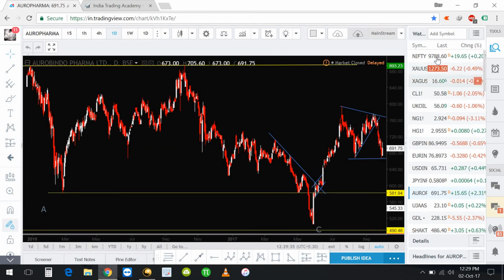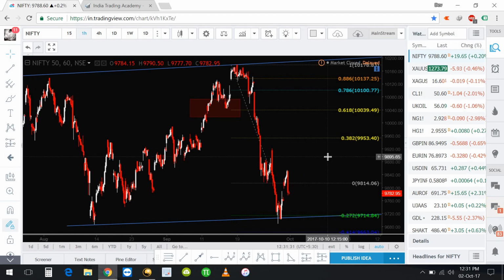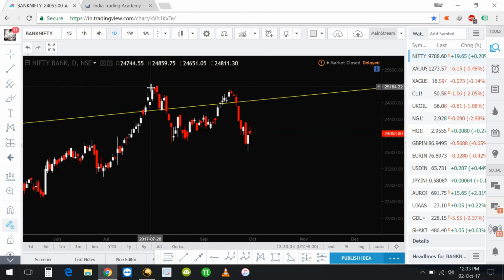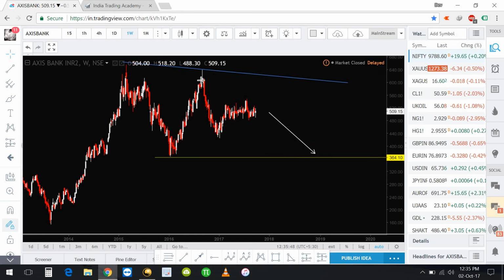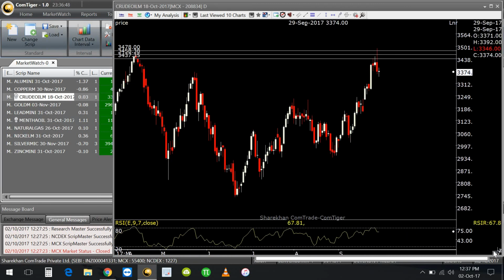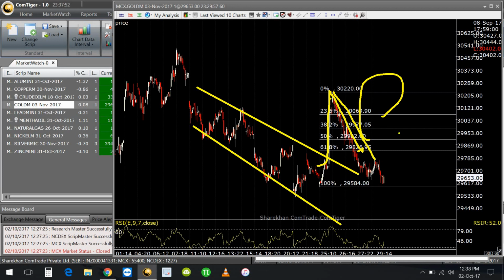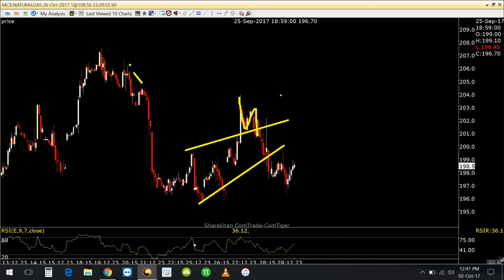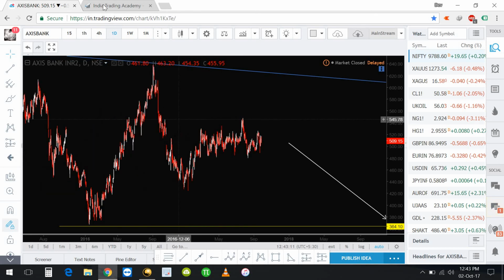Trade Setup till 6 oct 2017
Learn to trade like Professionals

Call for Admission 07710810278